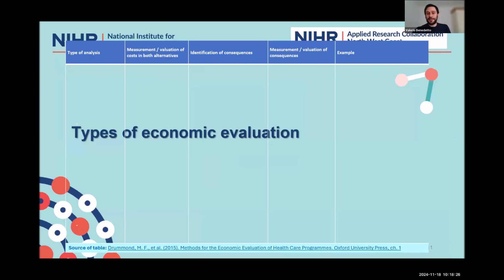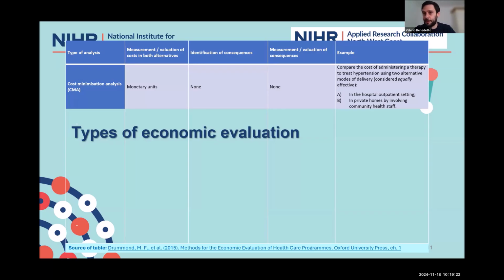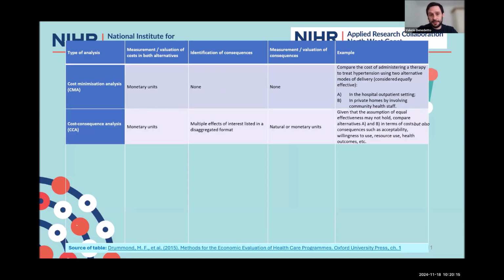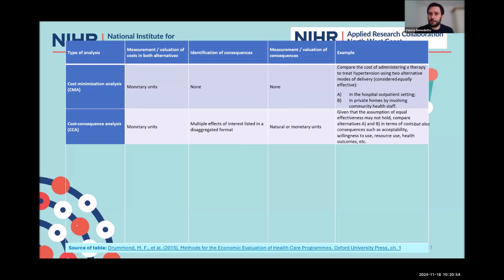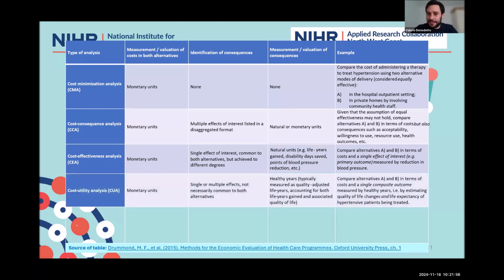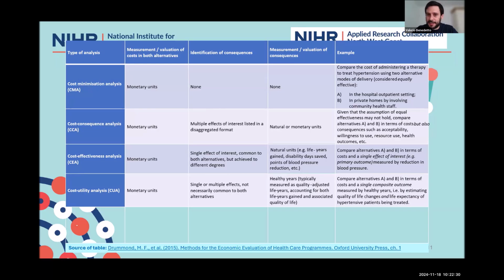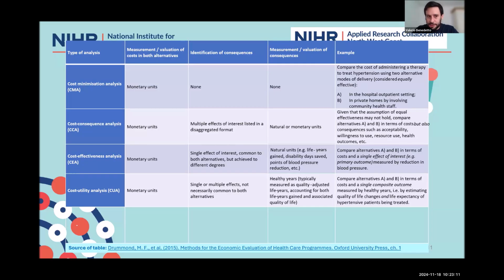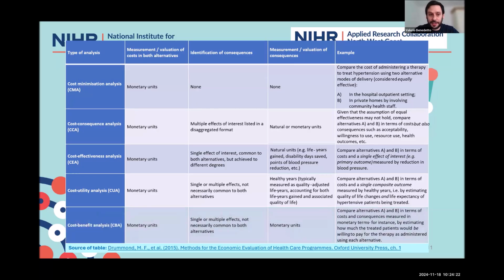Types of economic evaluations [ARC NWC MIDAS Health Economics series] (MIDAS)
In this video Dr Valerio Benedetto (MIDAS Theme) describes the key characteristics of the different types of economic evaluations of health and social care interventions. The video is an extract from a RaCEEs session.